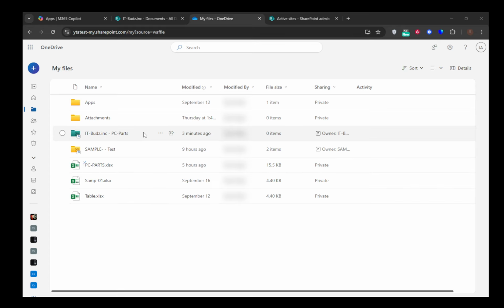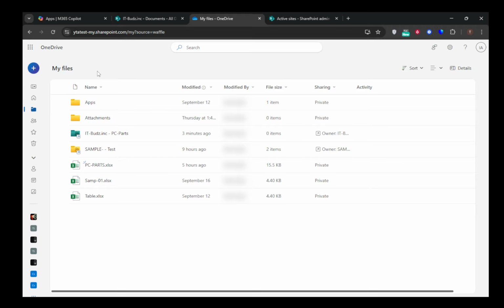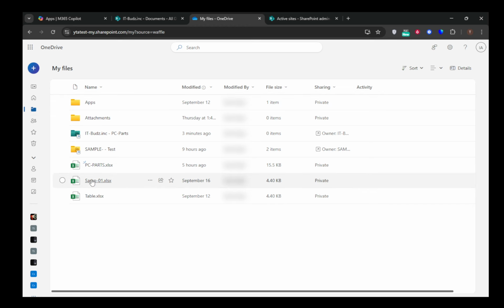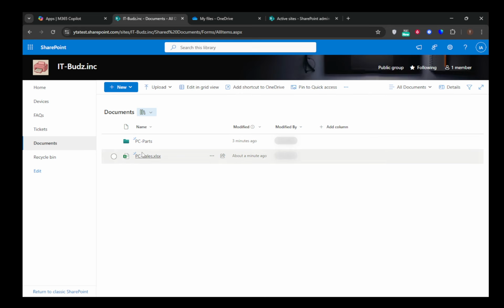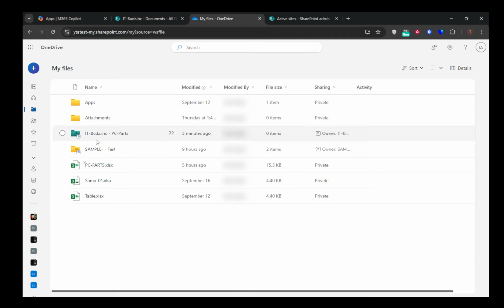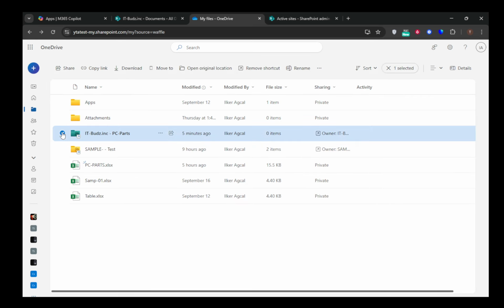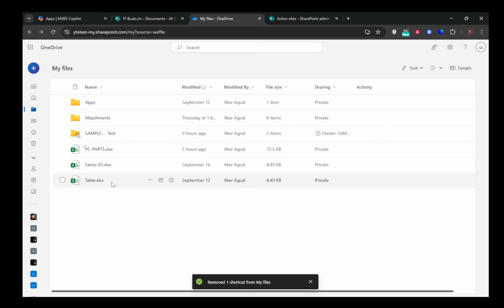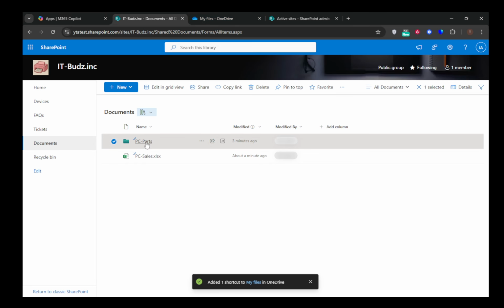How to Remove a SharePoint Shortcut from OneDrive | Step-by-Step 2025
In this video, we’ll show you how to remove a SharePoint shortcut from OneDrive. You’ll learn step by step how to disconnect linked SharePoint folders, manage synced libraries, and clean up your OneDrive view. We’ll also cover tips for managing storage, avoiding sync issues, and keeping your workspace organized.